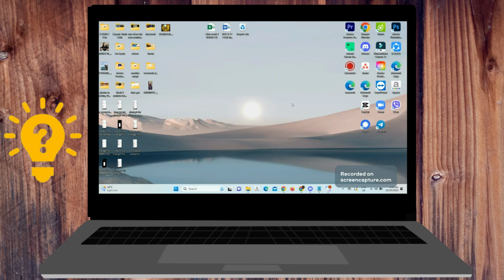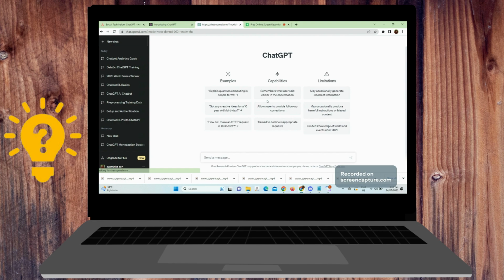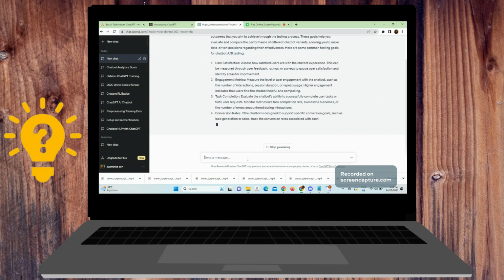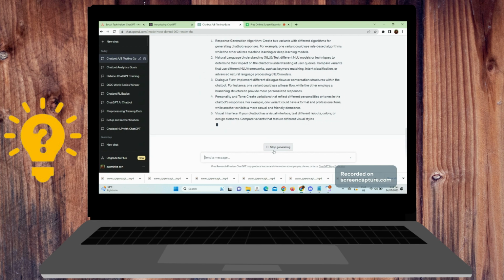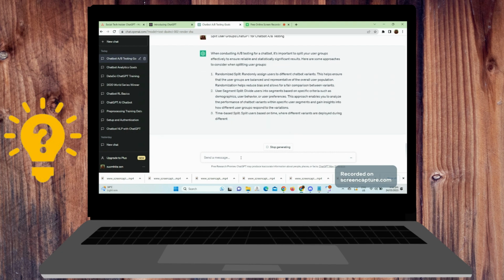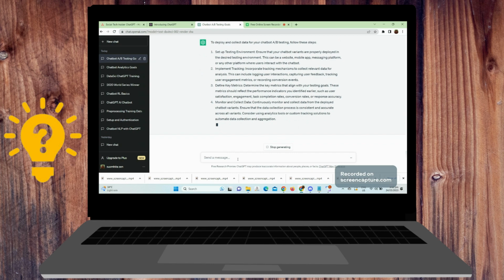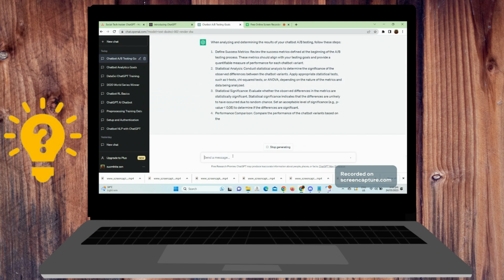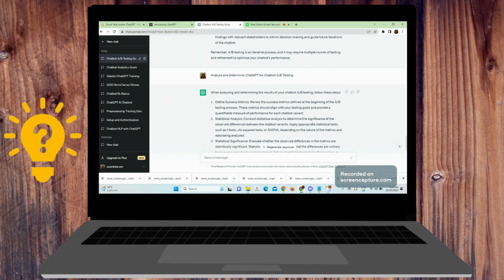How To Use ChatGPT for Chatbot A/B Testing | Social Tech Insider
In this tutorial video from ChatGPT on How To Use ChatGPT for Chatbot A/B Testing